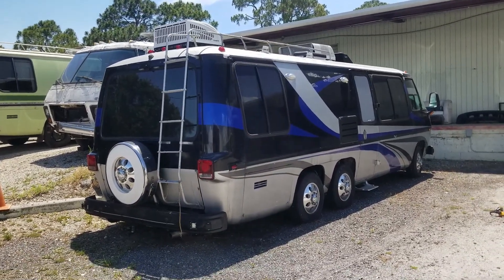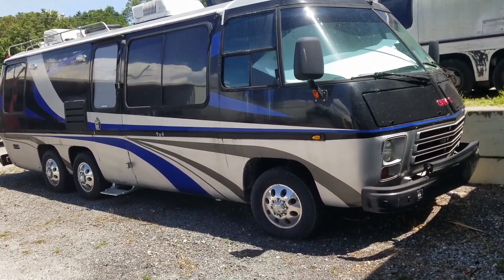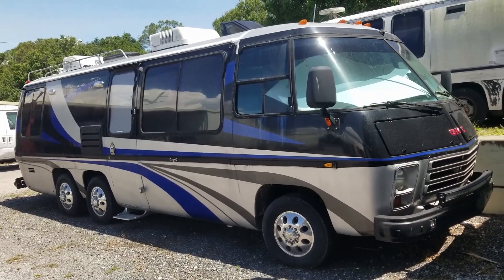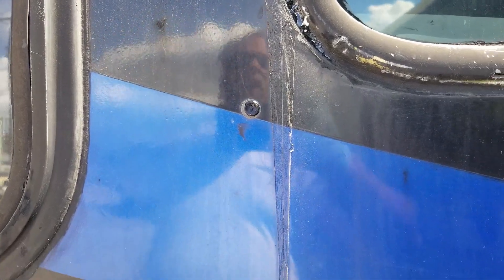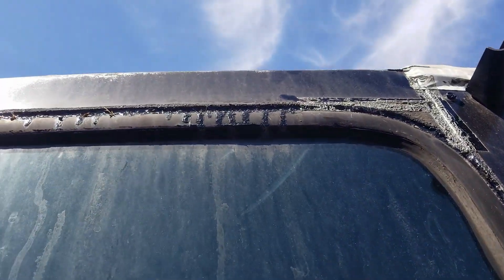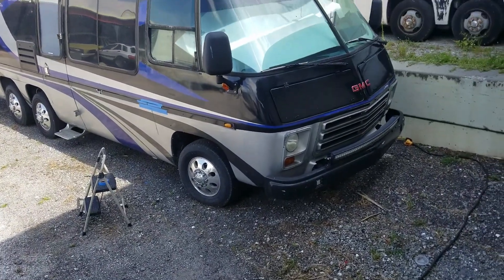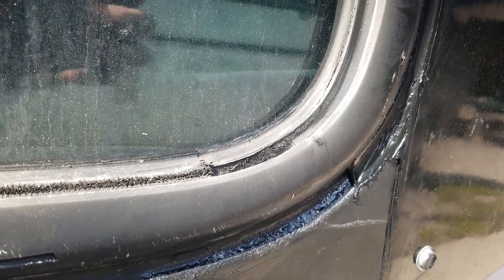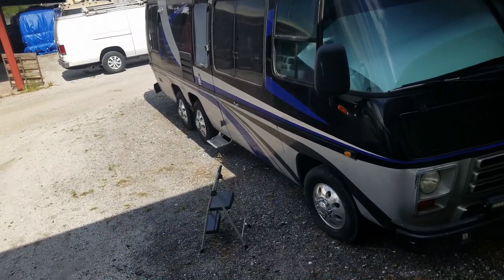Resurrecting the RV after a long time without been LOVED 206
It was a surprise to find out that the RV had a big opening on the drivers side railing that connects the upper and lower side walls  where water will have access inside damaging the interior, also, we fixed the top and button of the front of the RV were you click the outside front window covers this will stop the leaks from continuing in the side wall in front of the RV.

After a long time of not been able to take care of Yaryis we are making sure we get more done to get her closing to completion.

Follow the Yaryis Adventures